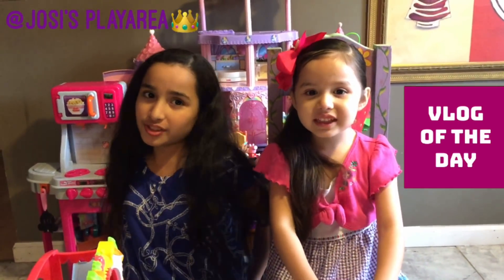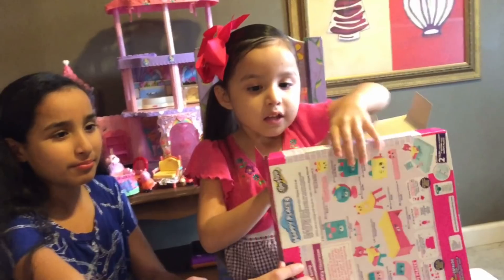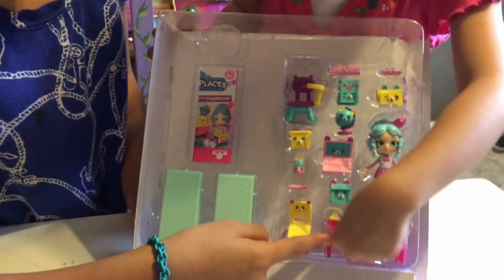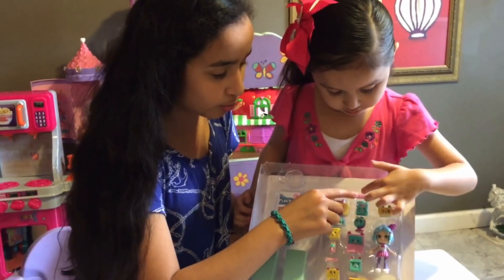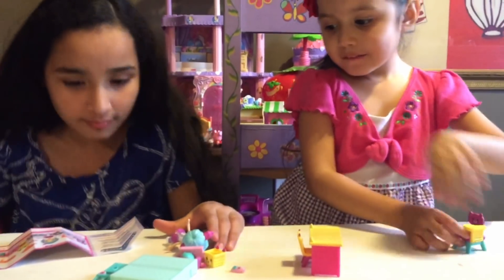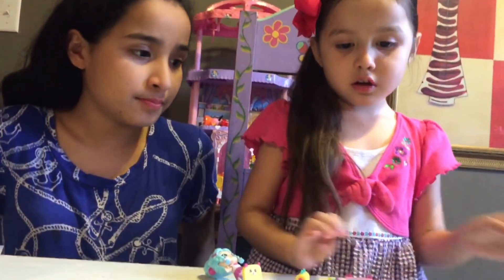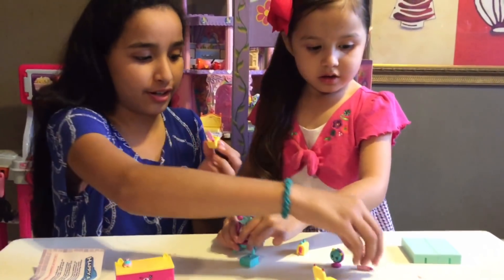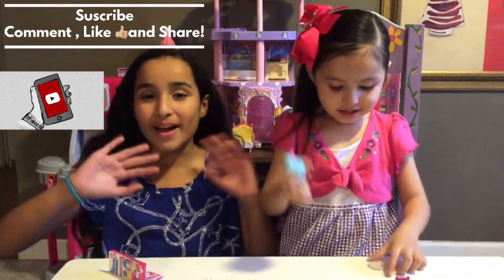Happy places Shopkins unboxing!Josi’s First Video!SEE what happends unexpectedly!